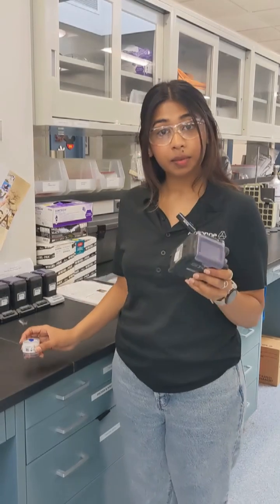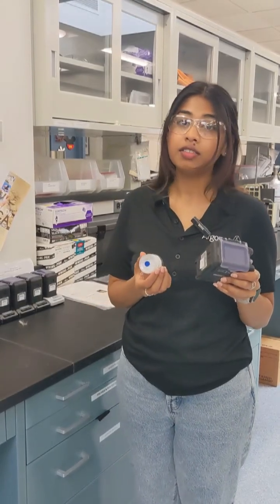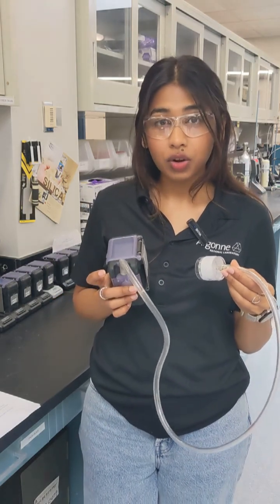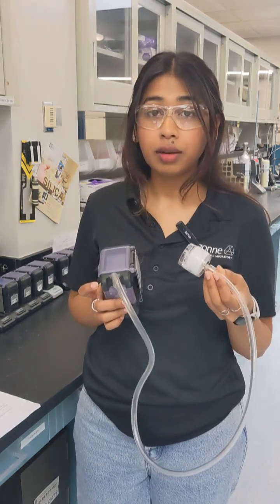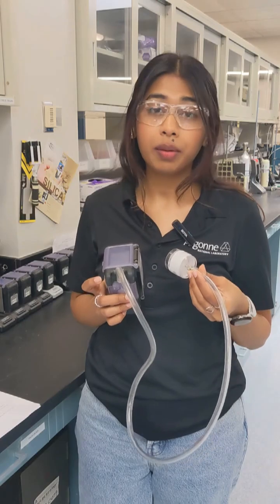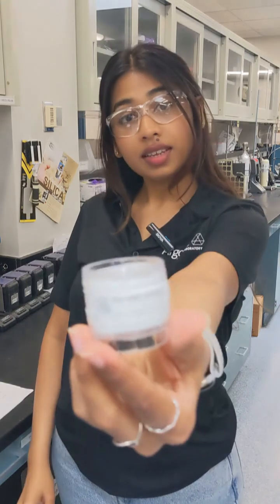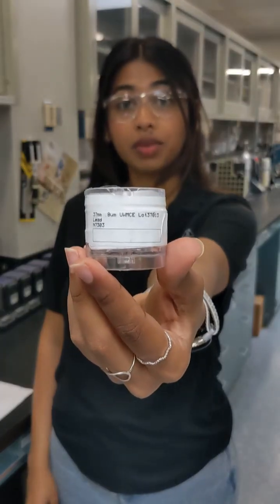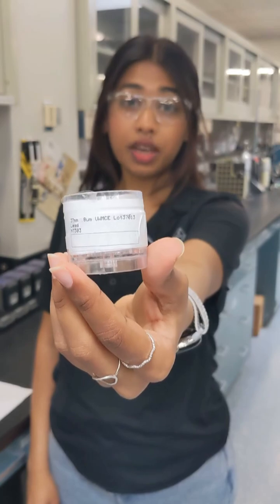How I support science at Argonne National Laboratory: Ada Jesuthasan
HowISupportScience is a series spotlighting members of Argonne’s Environmental, Safety, and Health directorate — dedicated individuals whose work ensures that innovation can move forward without compromising the well-being of people, the environment, or our mission.

From managing radiation safety and monitoring air quality, to reducing workplace strain and ensuring environmental protections, these professionals make it possible for Argonne’s scientists and engineers to focus on what they do best: pushing the boundaries of knowledge.

In this edition, meet Ada Jesuthasan and learn how she supports Argonne science.